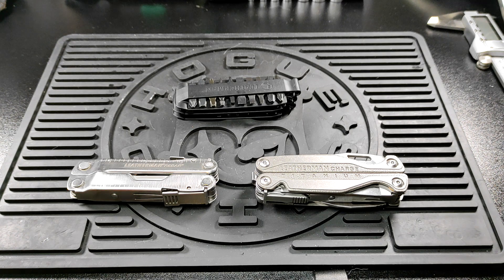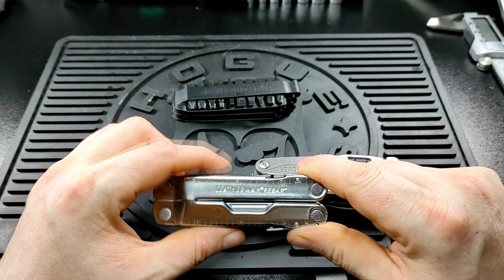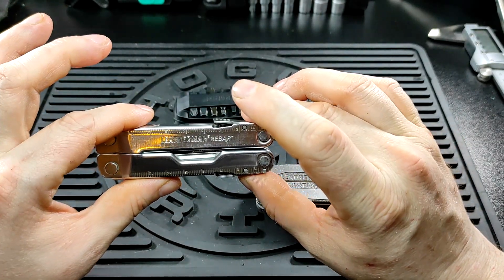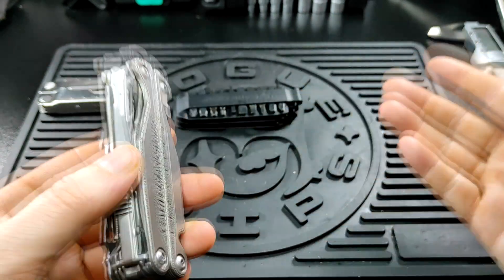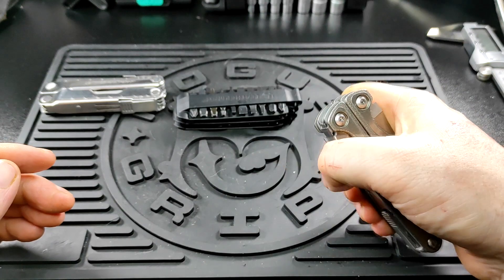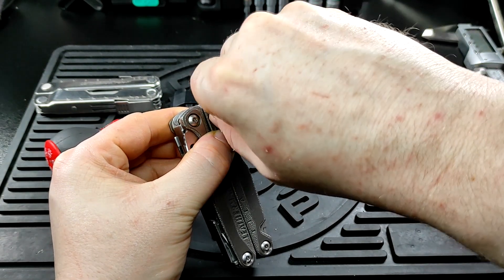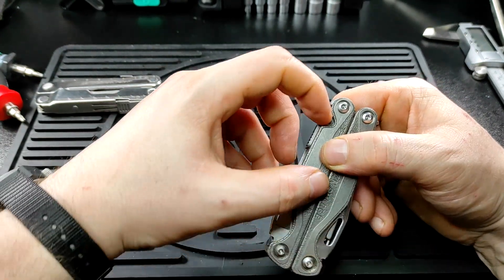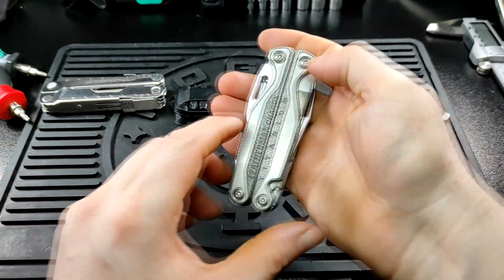leatherman Charge edc friendly mod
I'm not a lawyer, check the law here and interpret it for yourself, this video does not constitute professional legal advice:

If you want to buy me a drink, please send it here
Cheers